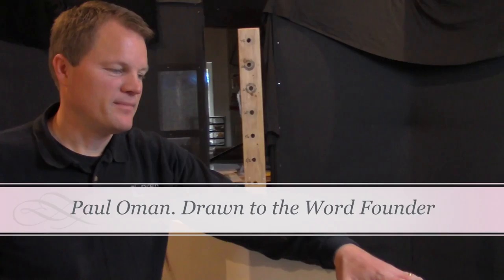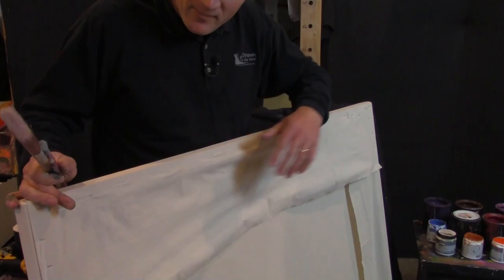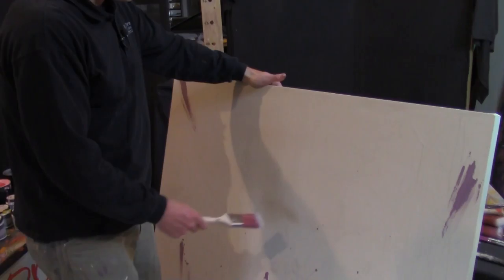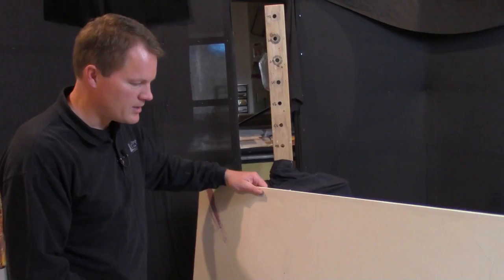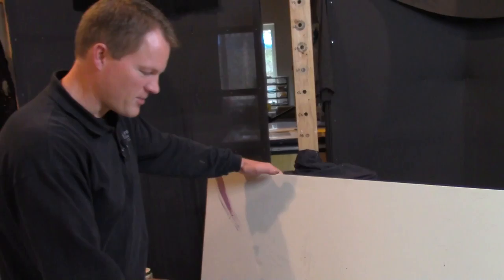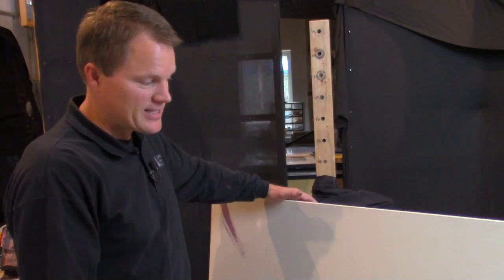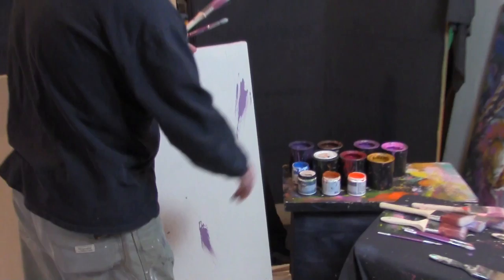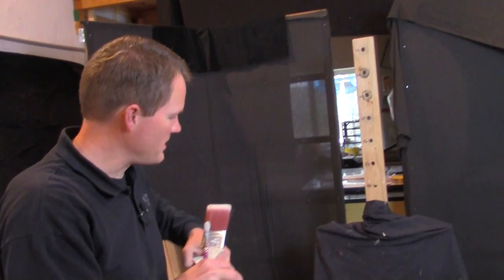How Paul Oman Preps for a Painting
Let's get behind the scenes at the Narrative Lectionary Painting Project and see how Paul Oman prepares the canvas and the image for painting.